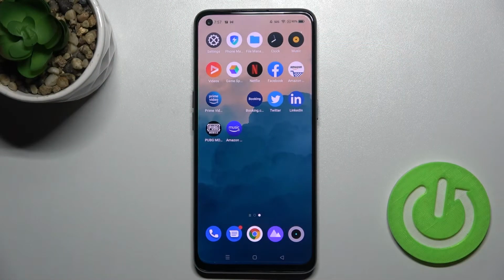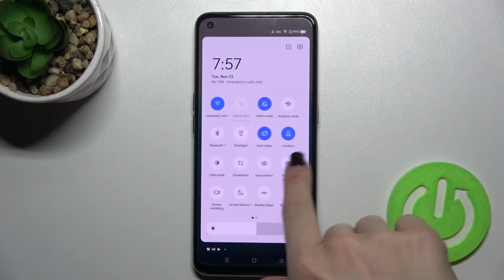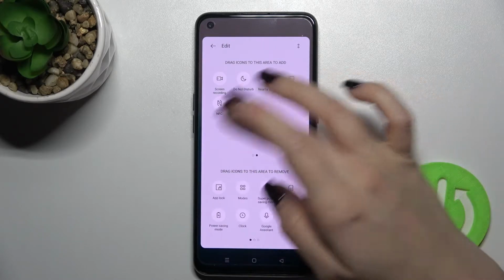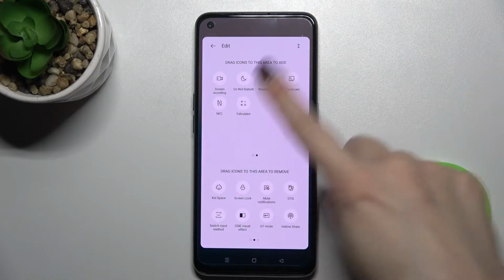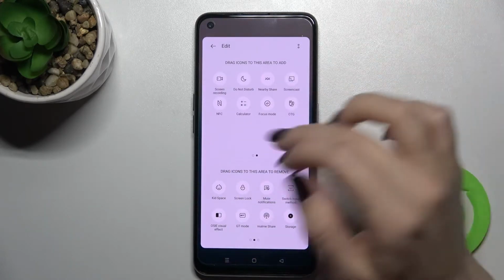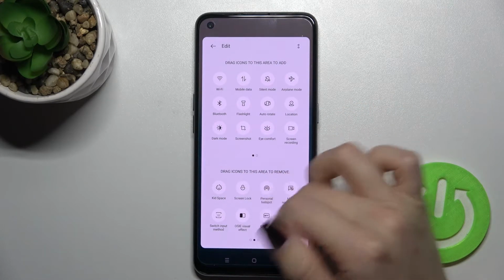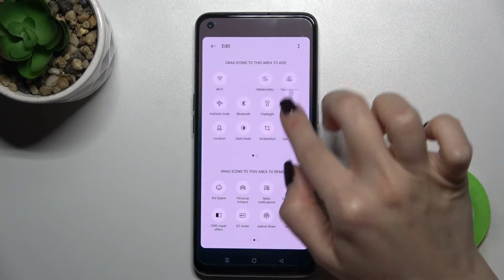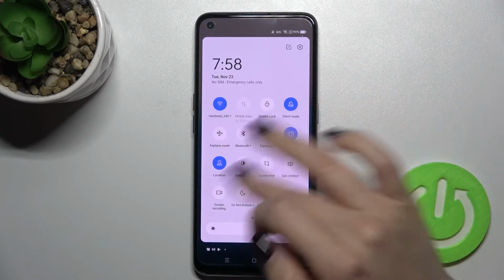How to Adjust Notification Panel Shortcuts on REALME GT MASTER EDITION - Customize Notification Bar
To learn more tutorials about REALME GT MASTER EDITION:
Hi there! Are you interested in, how to Manage Shortcuts in the Notification Bar on REALME GT MASTER EDITION? If you are, then just open and watch our new video tutorial! Today, in this video, our specialist is going to teach you how to Manage the Shortcuts on the Notification Bar on REALME GT MASTER EDITION. Let's follow all the instructions step-by-step described by our expert and Add/Remove unnecessary Shortcuts and Reorder Shortcuts on your REALME GT MASTER EDITION easily in just a couple of simple moves. If you still have any questions, you can ask them in a comment, and we will be happy to answer them. To discover more video tutorials about your REALME GT MASTER EDITION, visit our YouTube Channel. Thank you for staying with us and watching our videos!

How to Manage Notification Bar on REALME GT MASTER EDITION?
How to Customize the Notification Bar on REALME GT MASTER EDITION?
How to Change Notification Bar Settings on REALME GT MASTER EDITION?
How to Enter Notification Bar Settings on REALME GT MASTER EDITION?
How to Find Notification Bar Settings on REALME GT MASTER EDITION?
How to Add Shortcuts to the Notification Bar on REALME GT MASTER EDITION?
How to Remove Shortcuts in the Notification Bar on REALME GT MASTER EDITION?